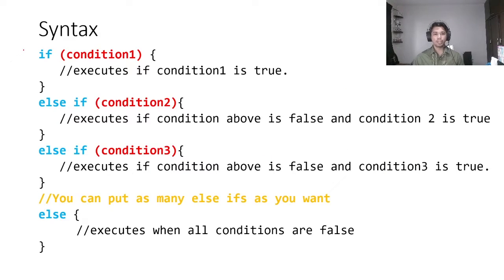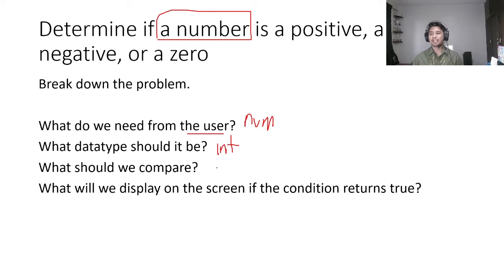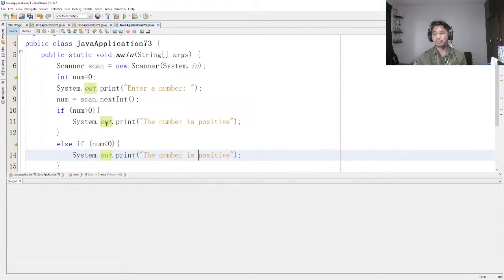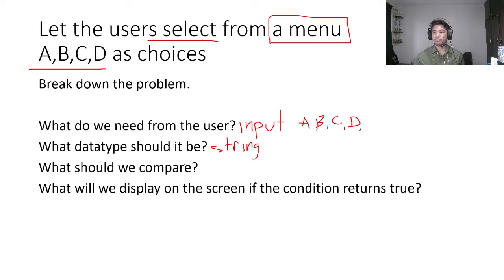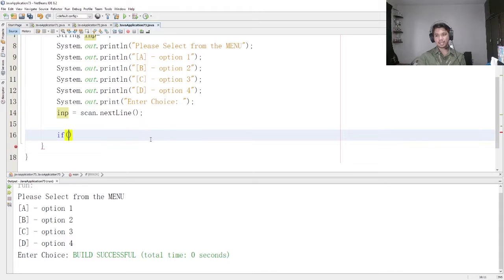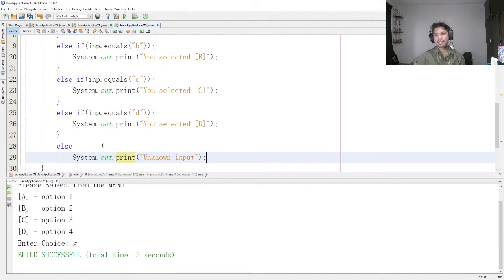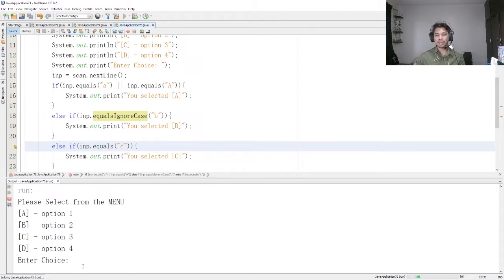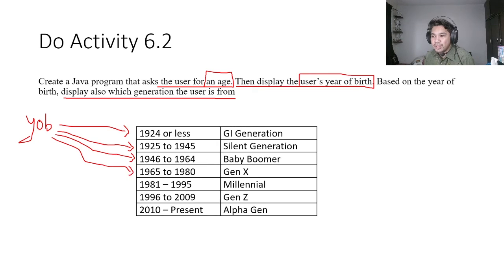Else If Statements